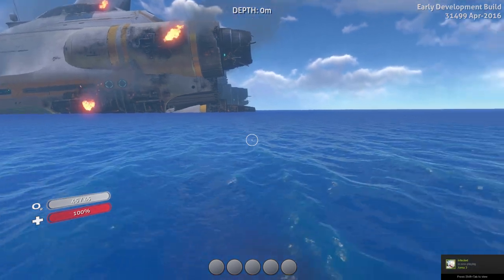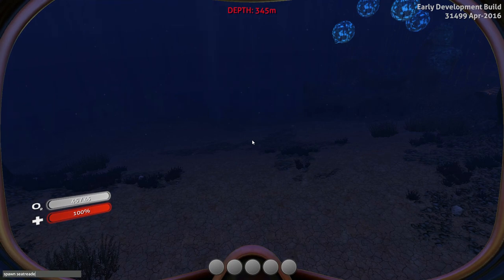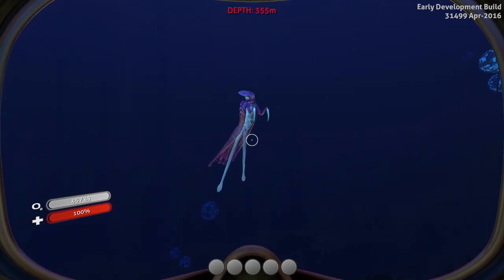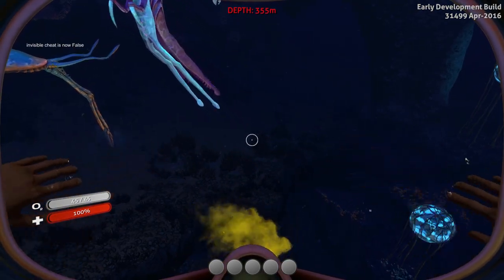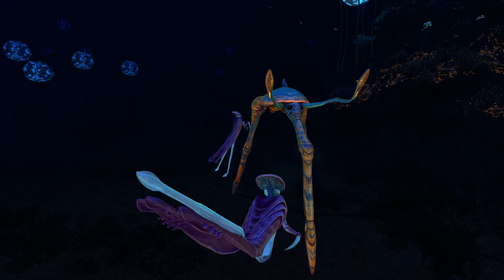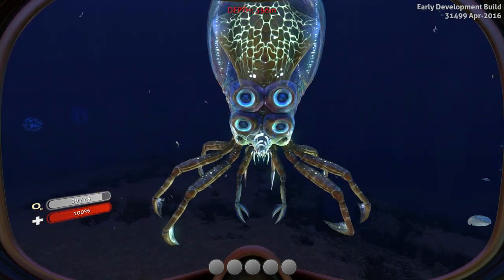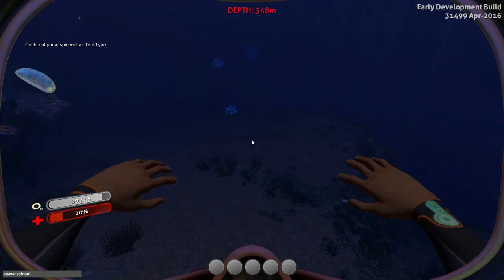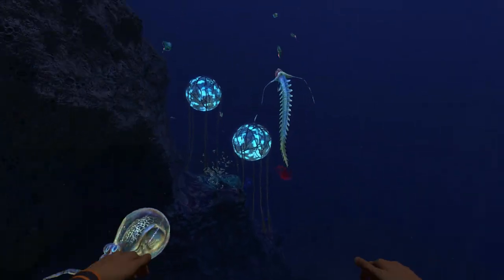THE SEA TREADER, THE WARPER, THE CRABSQUID & SPINE EEL IN GAME! | Subnautica!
♫ Music (If any):

Intro music is by Martin Solveig and it's called Hey Now (Big Z Mix).
Outro music is by Teknoaxe and it's called Robot Disco Dance.

Awesomecrunch 👊